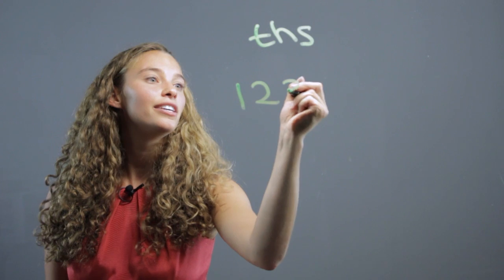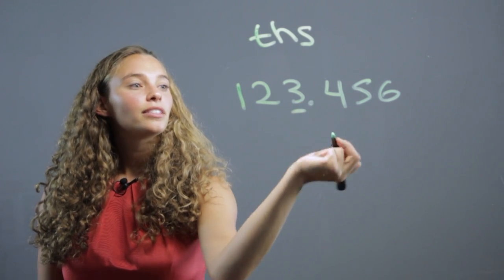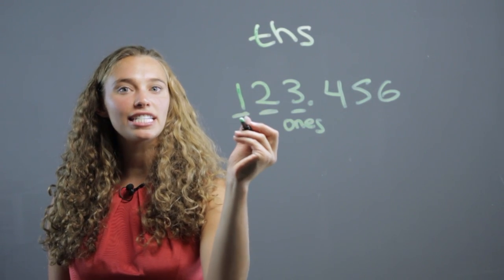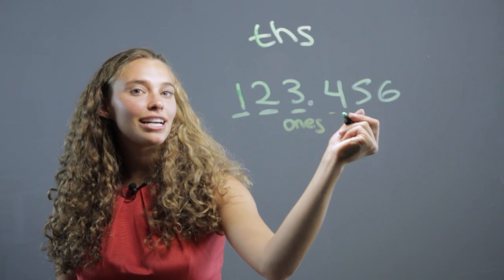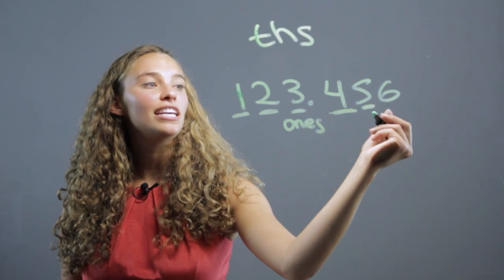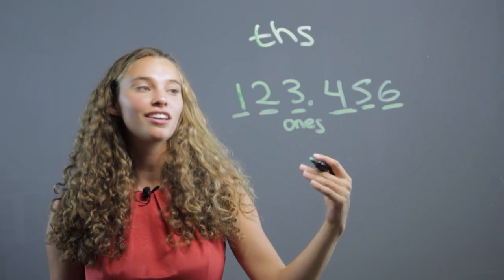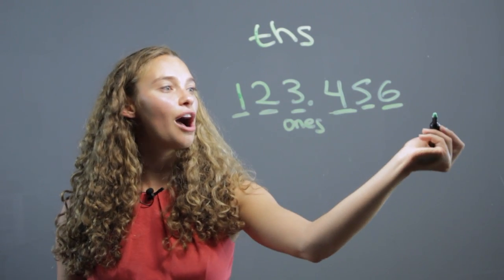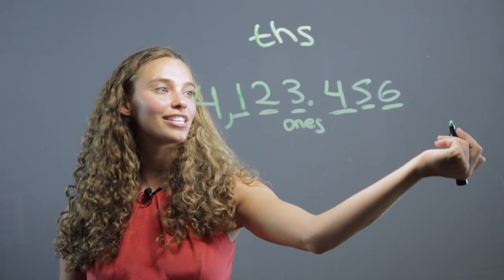How to Learn to Count Decimal Places : Math Concepts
The numbers after the decimal are similar to counting numbers before the decimal. Learn to count decimal places with help from a professional private tutor in this free video clip.